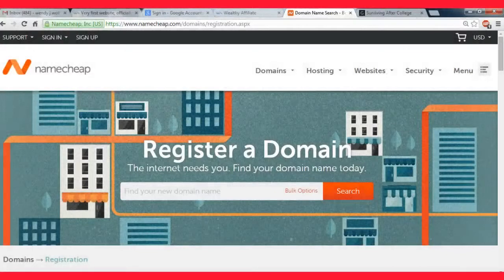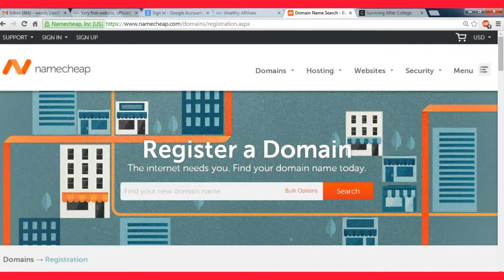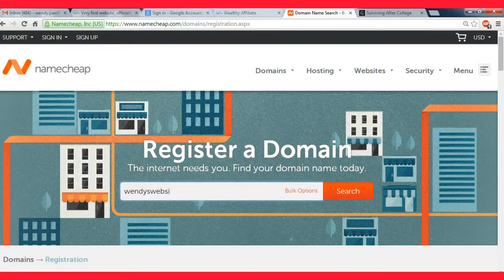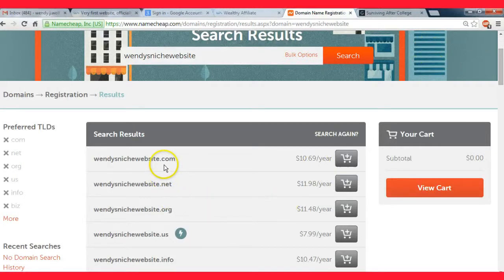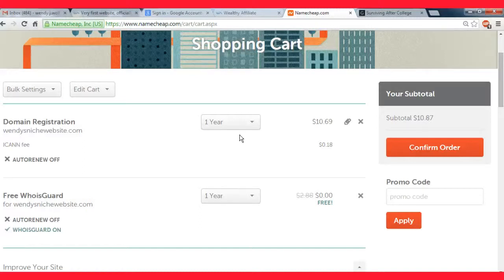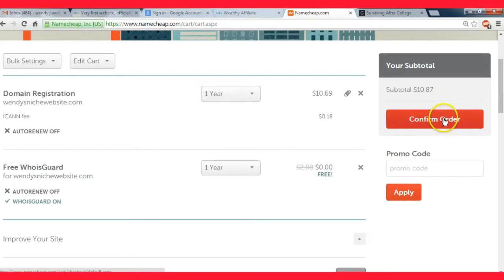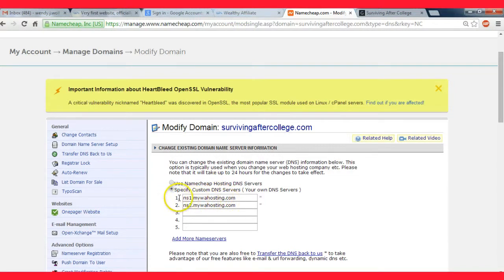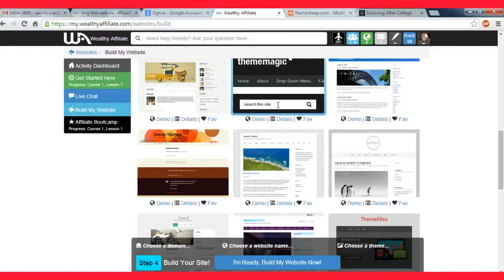How to Buy Your Own Domain and Transfer the DNS (to Wealthy Affiliate)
Sort of a long-winded tutorial (sorry guys) but wanted to explain how to buy your own domain name (in this case with Namecheap) and then transfer the DNS to Wealthy Affiliate hosting. Pretty simple process, sorry this is so long!